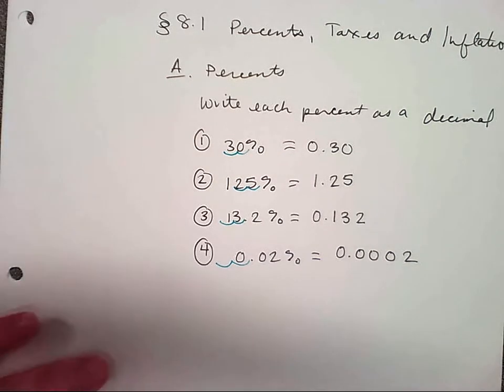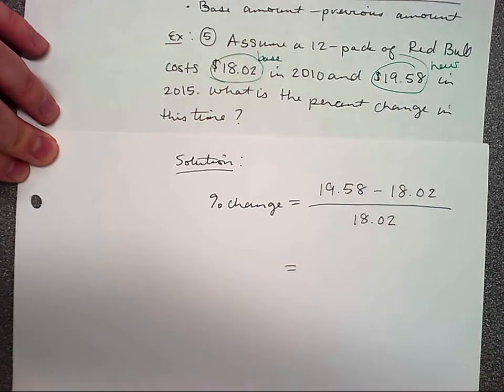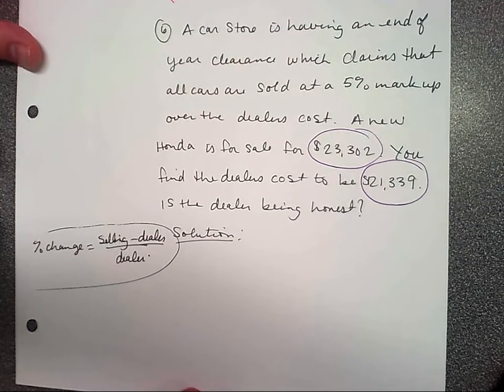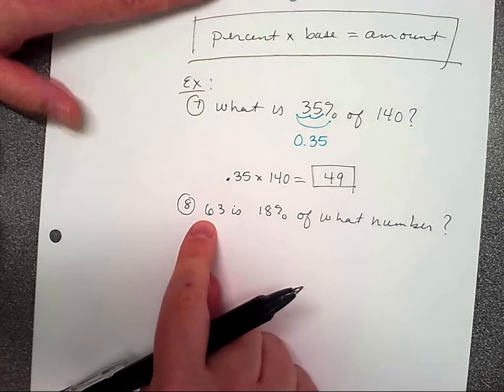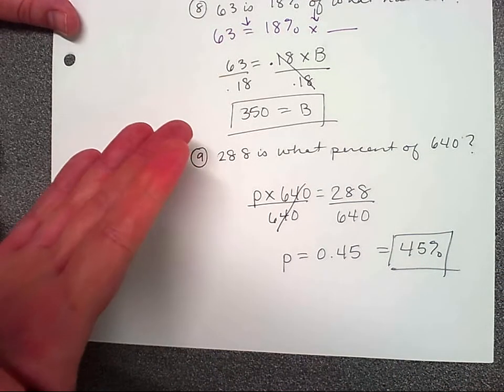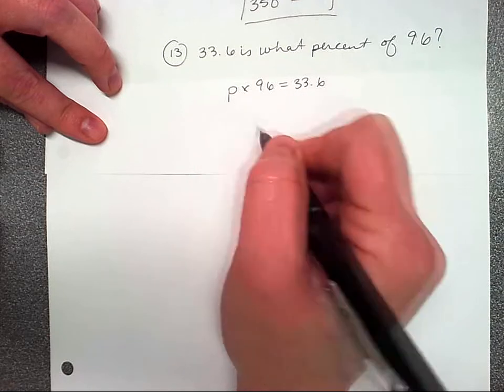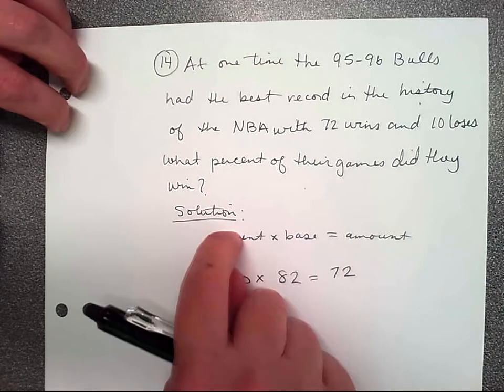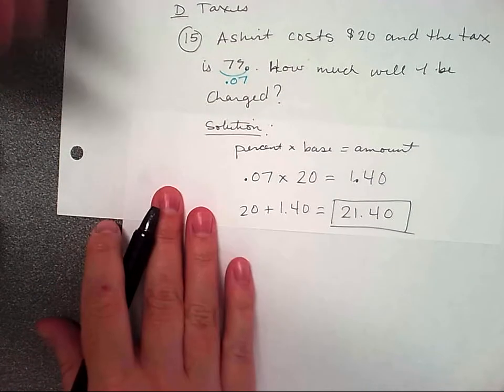Math for Liberal Arts 8.1-2